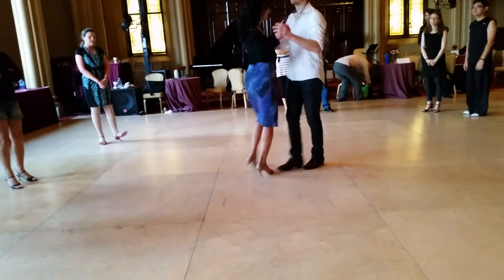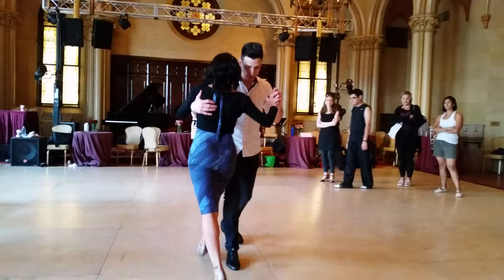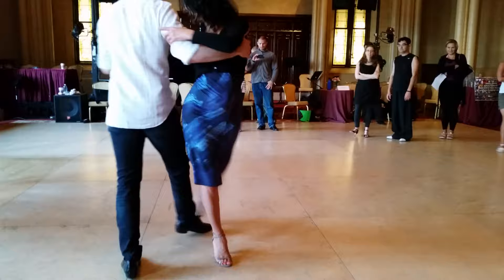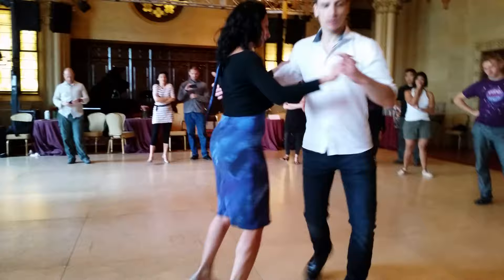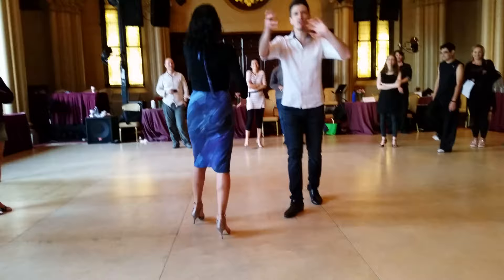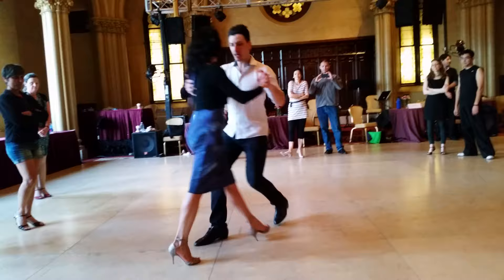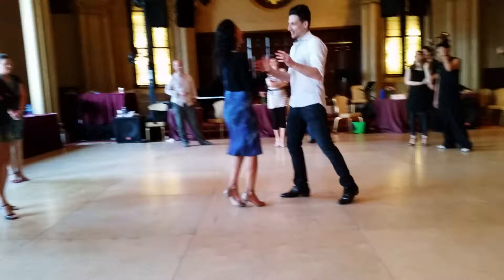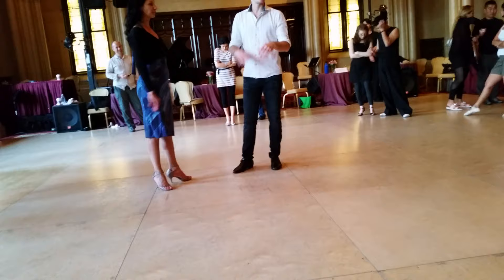Argentine tango workshop: Ricardo Biggeri & Moira Castellano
Ricardo Biggeri & Moira Castellano present movement options. Baltimore, Maryland. Sunday, july 24, 2016.